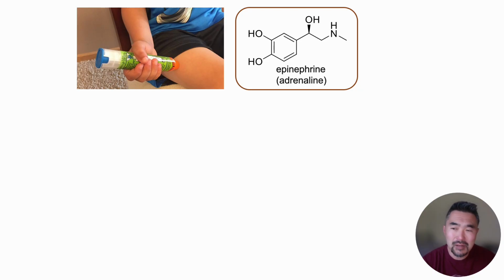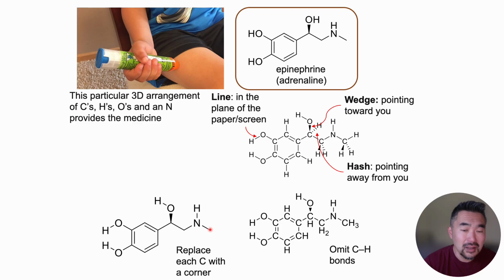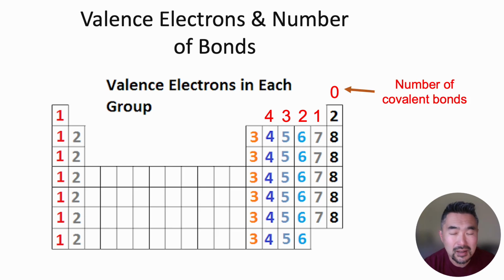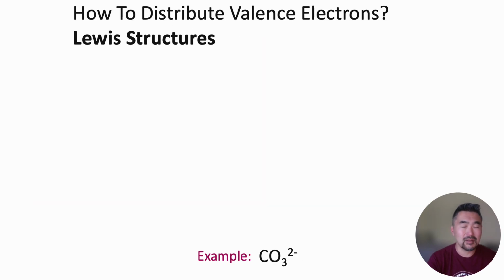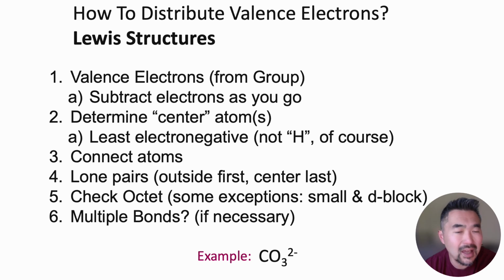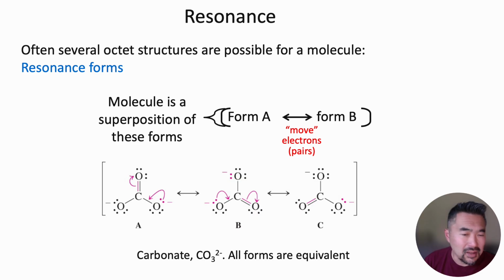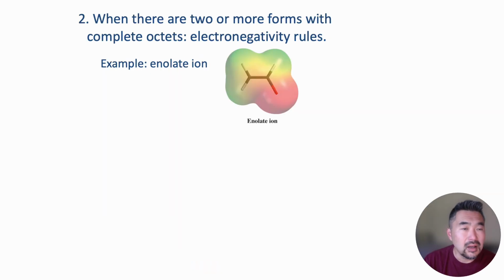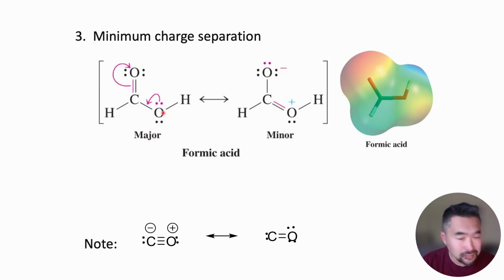Org Chem I (CHEM2420) - Chp1c Bond-line drawings, Lewis structures, Resonance forms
We discuss the importance of the 3D arrangements of atoms in organic compounds, review the Lewis structure drawing procedures, and factors to consider when evaluating the importance of each resonance form.